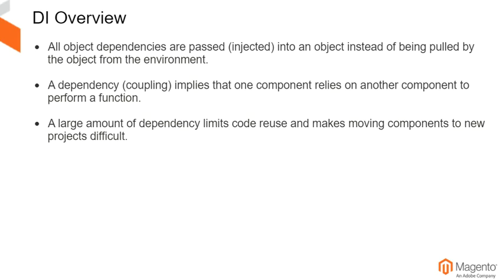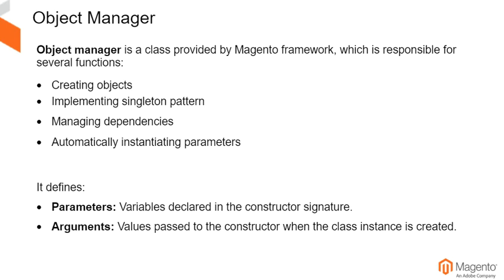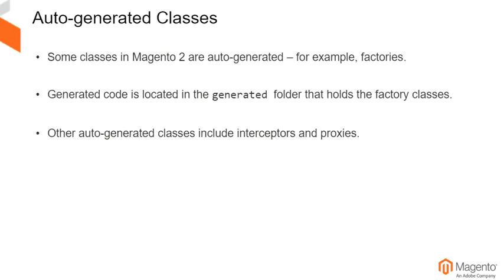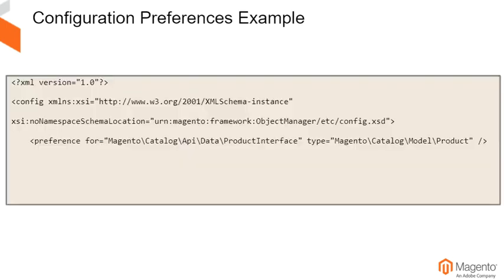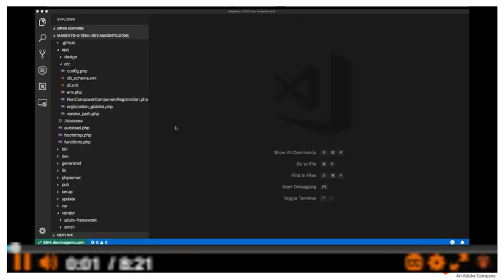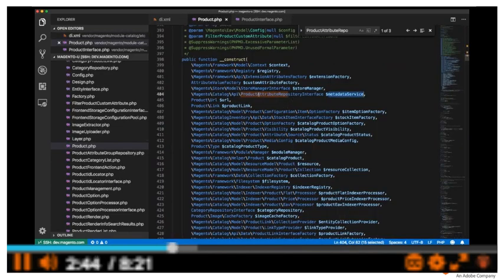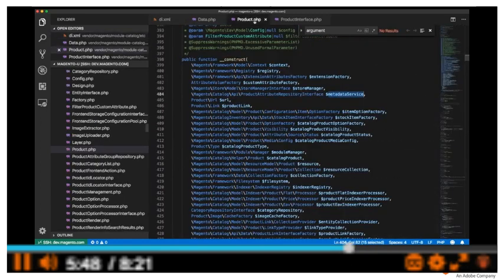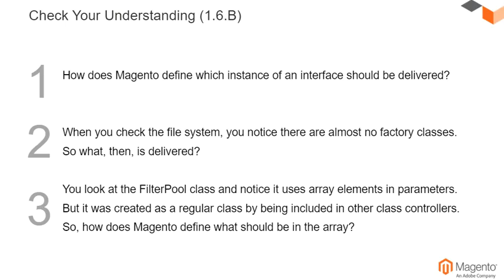#6 DI & Object Manager